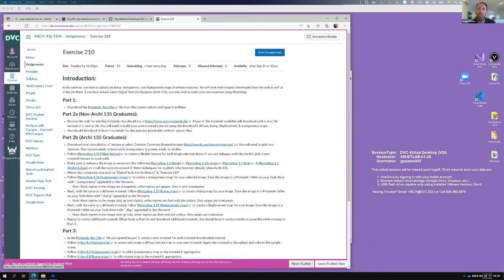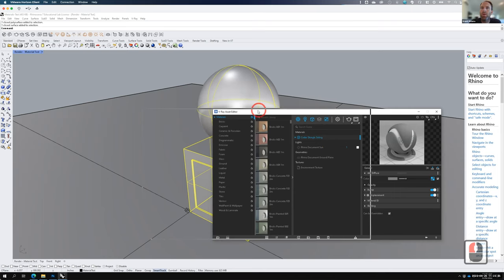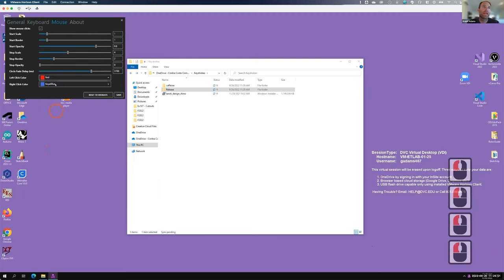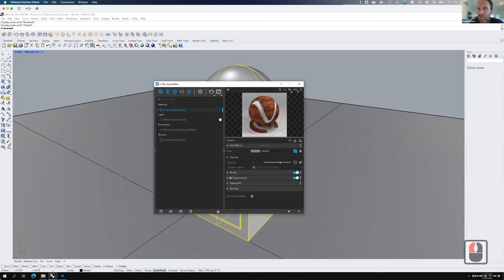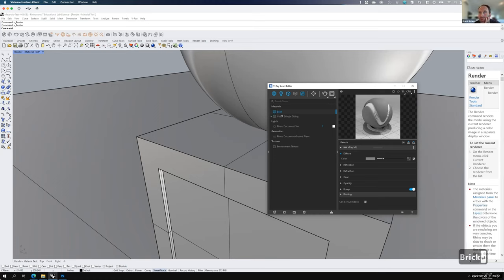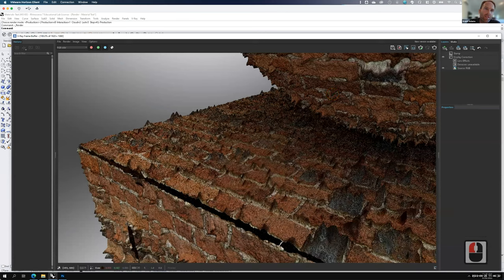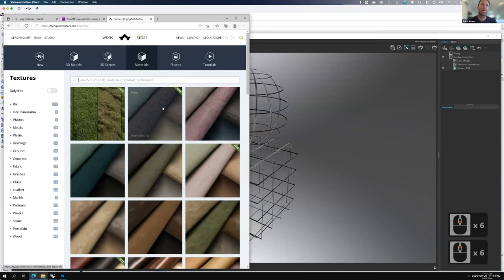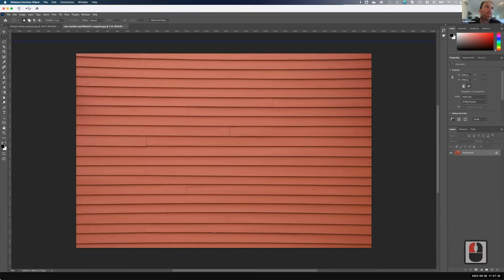Lecture 210 - V-Ray Materials (In Depth) (Fall 2022)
An overview of maps in V-Ray for Rhino.  Includes bump, displacement, transparency and diffuse maps and how they influence materials.  Also includes how to create map files in Photoshop.